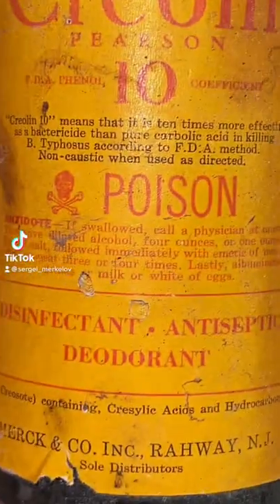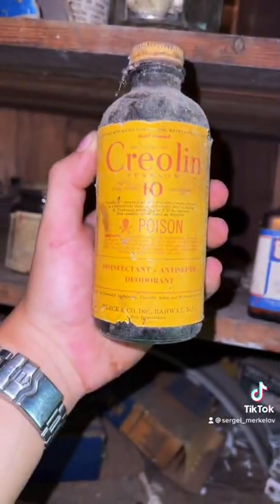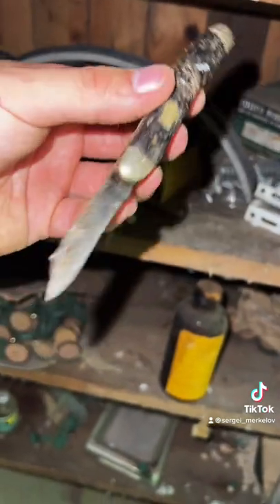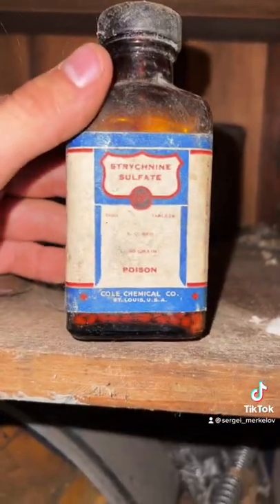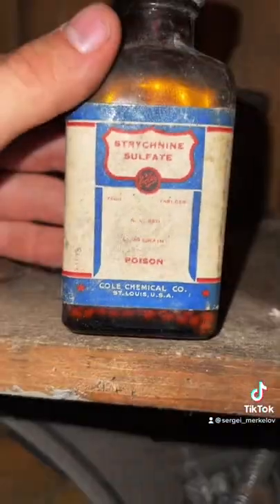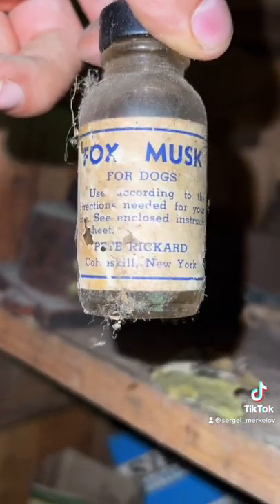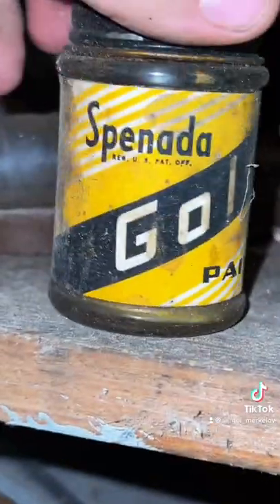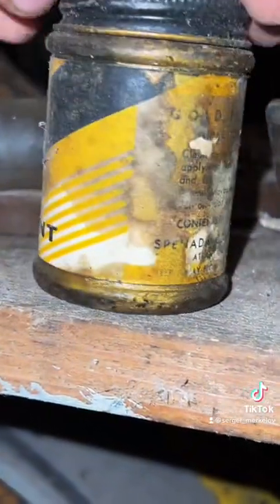80 year old medicine cabinet